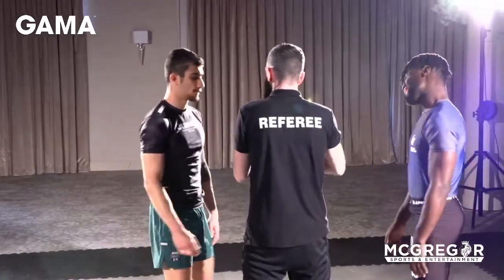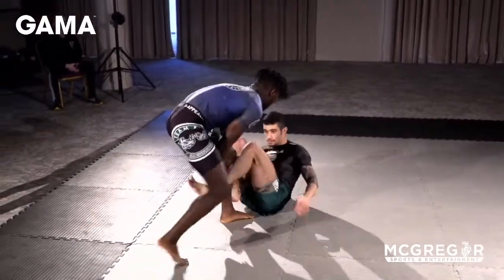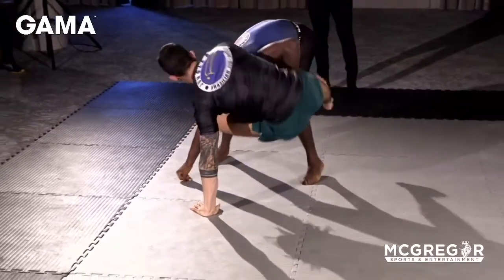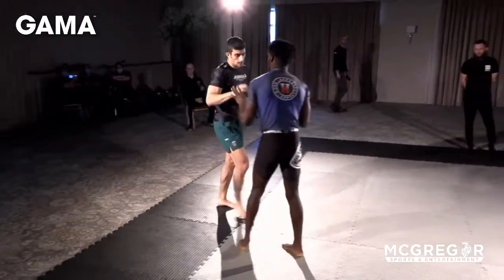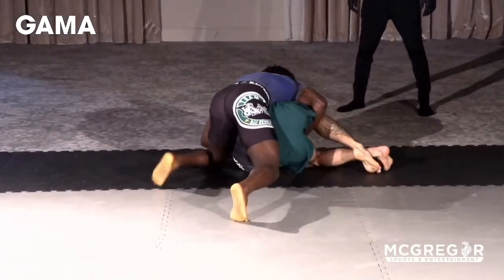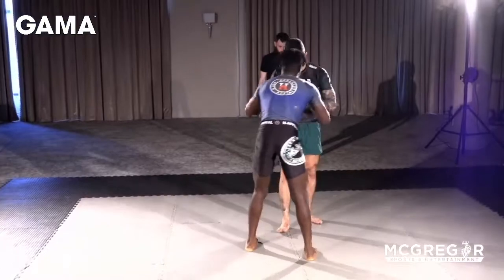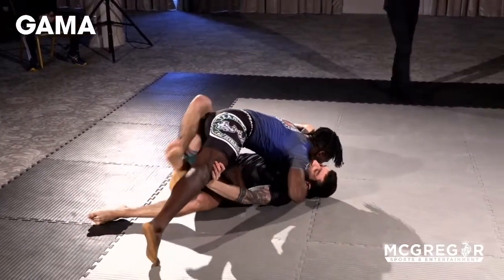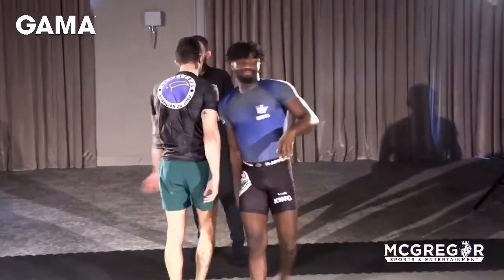GAMA: Solomon Simon vs Mohammad Al-Hashemi at BJJ competition in Ireland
Watch and Compete at GAMA. Irish BJJ and MMA competition.